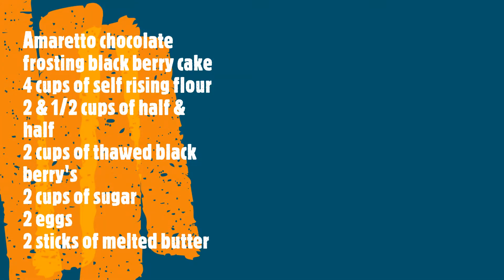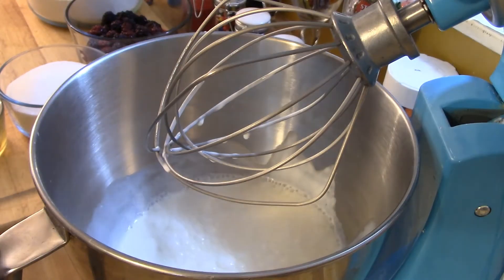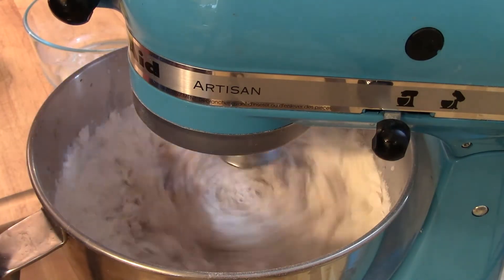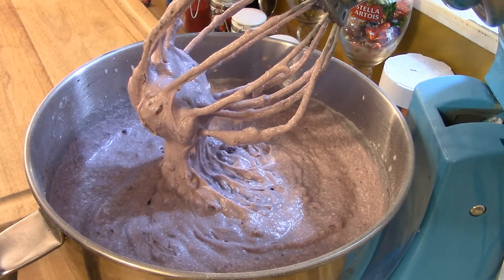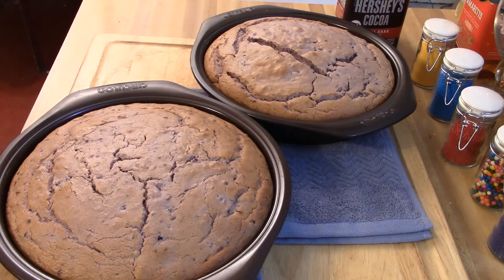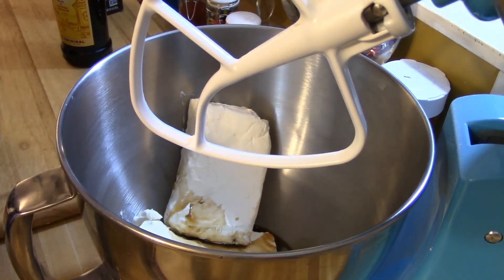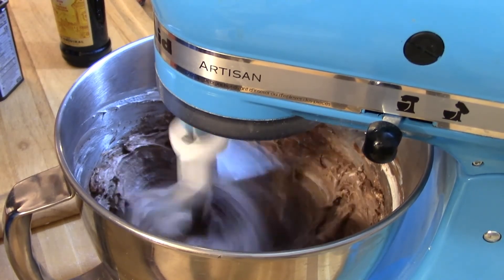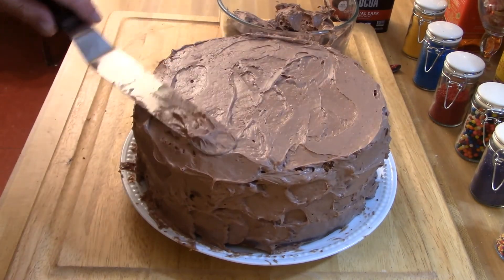Kahlua chocolate frosting blackberry cake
Blackberry cake with a Kahlua chocolate frosting .  Very moist cake and tasty too.